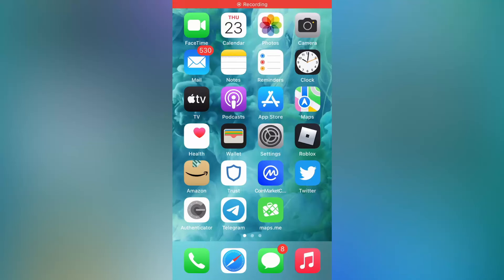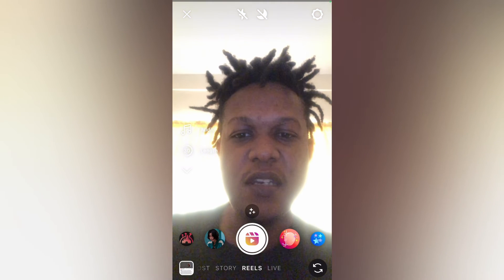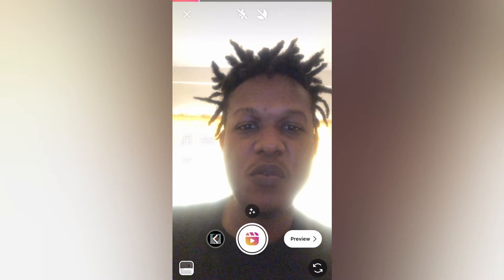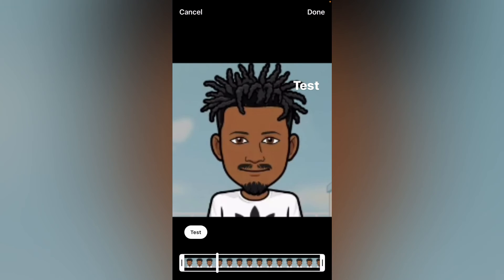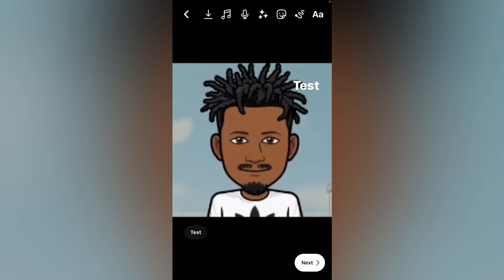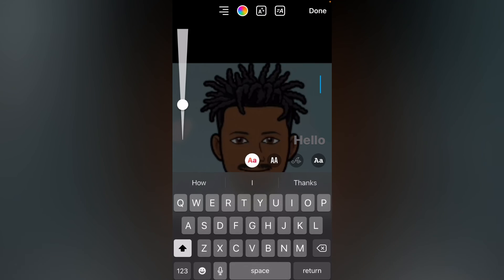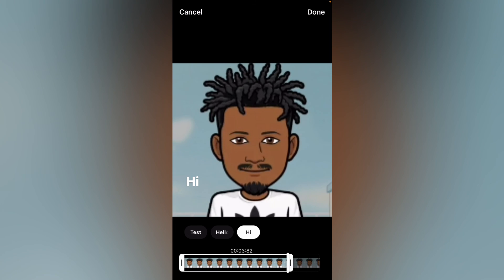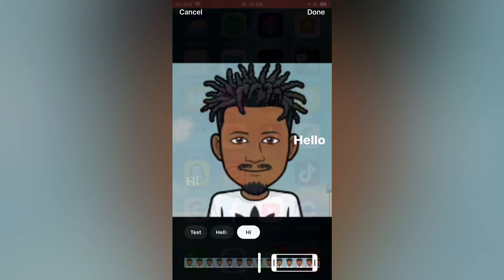how to make text appear and disappear on instagram reels